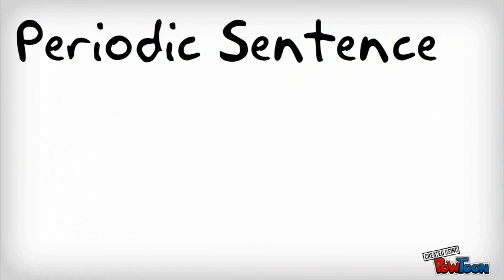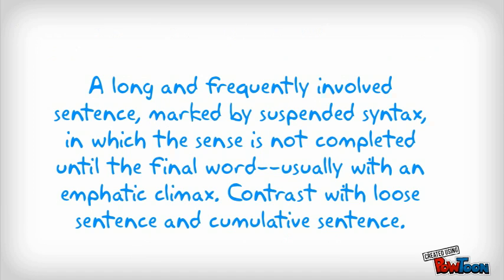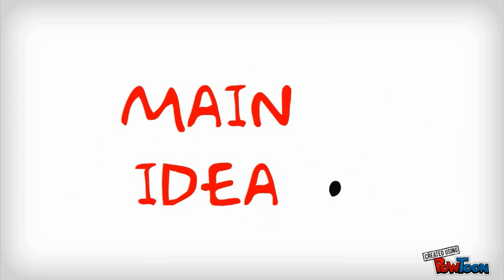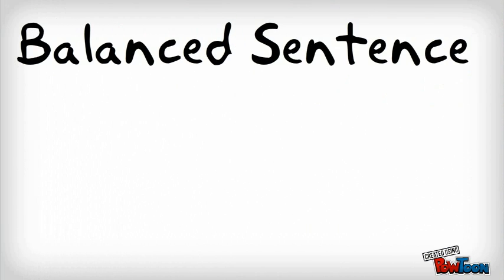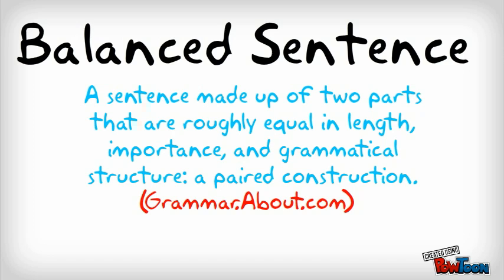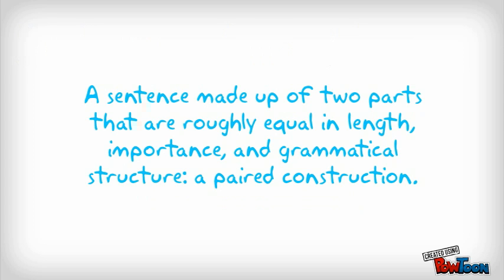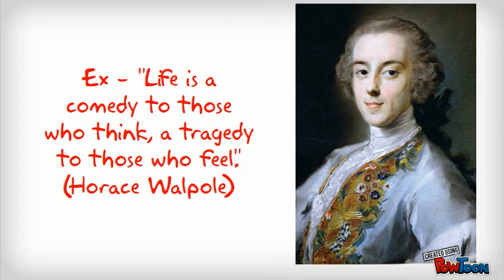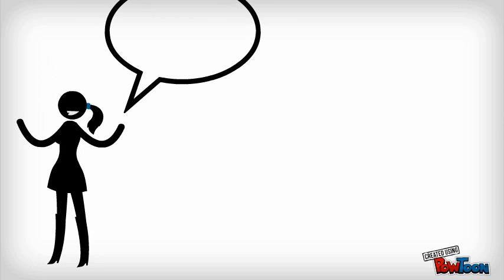AP Rhet Strat Model Presentation Pt 2